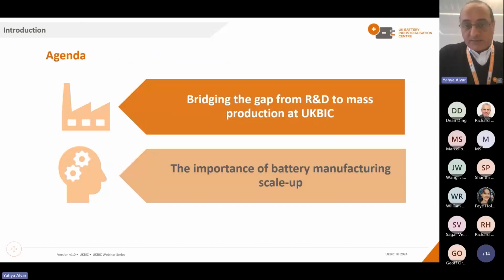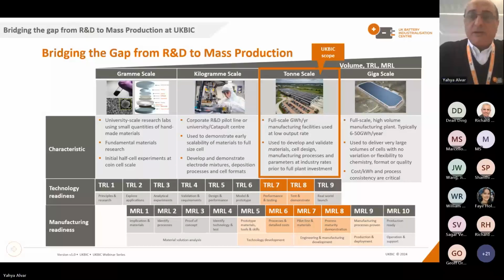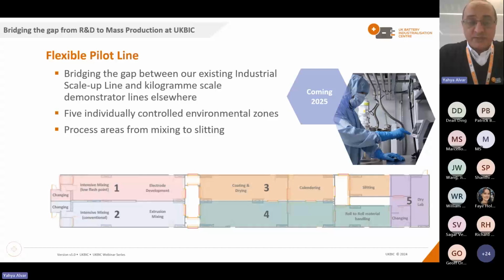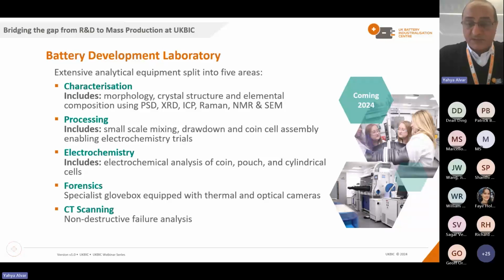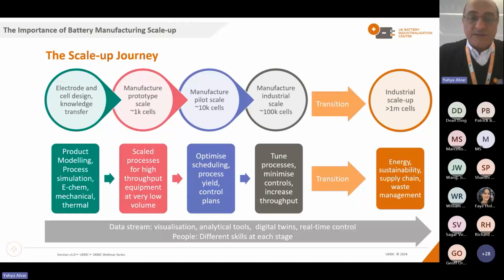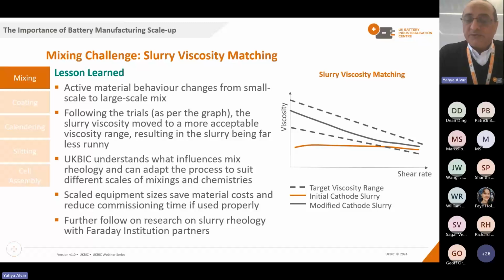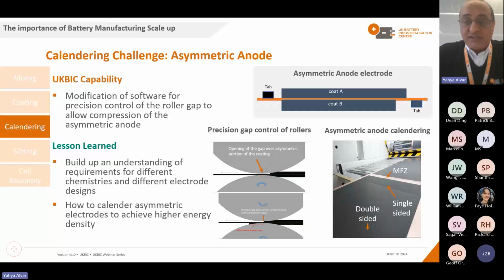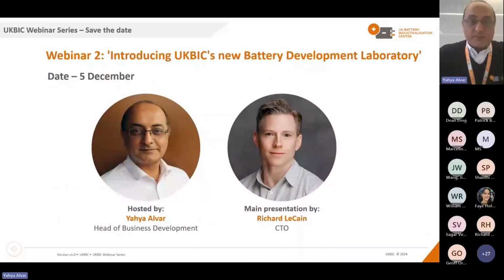Bridging the Gap from R&D to Mass Production: Lessons Learned in Battery Manufacturing Scale-up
This was the first in our series of UKBIC webinars, starting with a session discussing the importance of battery manufacturing scaleup. Also included, were some of the key lessons learned by UKBIC's team of experts, since we were first opened in 2021.

The presentation - given by our Head of Business Development, Yahya Alvar, also discussed our facility's numerous capabilities:

Flexible Pilot Line (FPL):  Will bridge the gap between our Industrial Scale-up Line (ISL) and kilogram scale demonstrator lines available elsewhere.

Industrial Scaleup Line (ISL): Our existing full-scale equipment covers the whole production process from electrode manufacturing, cylindrical cell & pouch cell assembly, formation, ageing & testing, to module & pack assembly.

Clean and Dry Zone (CDZ): Provides a dedicated clean and dry room environment, which can be subdivided for different uses. This means you can develop individual processes or machinery under carefully curated environmental conditions.

Development Laboratory (BDL): Boosts our capabilities in battery materials characterisation, cell analysis, and forensic conditions.

Cell Characterisation: Features our new cell cyclers and environmental chambers, which will be housed inside a 135m squared air-conditioned unit inside our existing formation, ageing, and testing area.

Module and Pack: Our module and pack assembly capability allows for process development and low-volume manufacture.

Cell Assembly: Our existing high-volume specialist manufacturing equipment is perfect for those organisations in need of representative scale-up.

Training: Get to hear about how you can bring your employees to work with us on our line or in the classroom and learn first-hand from our team of battery specialists.